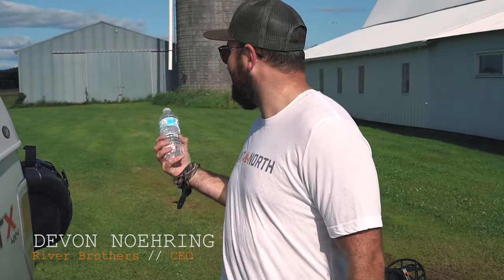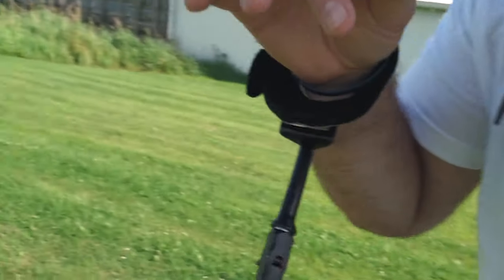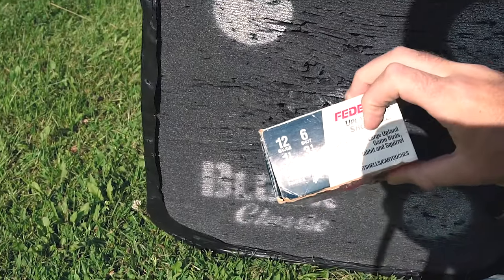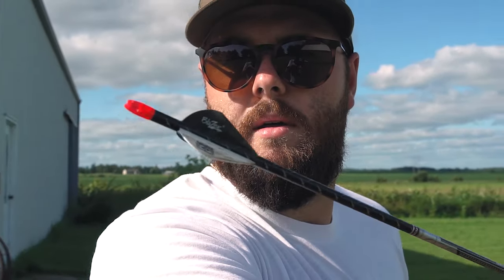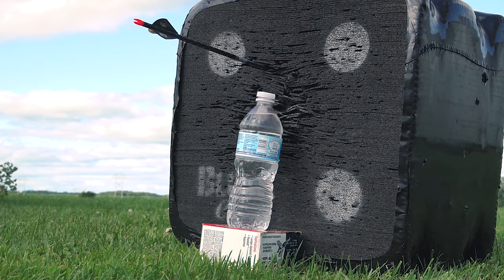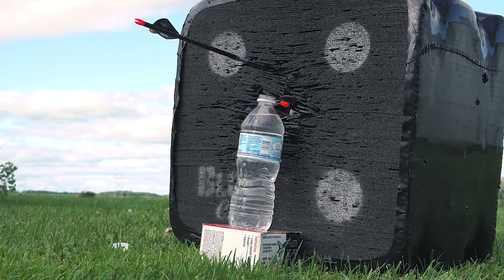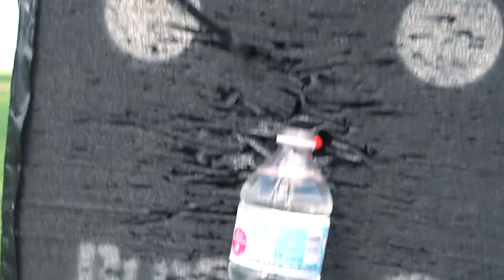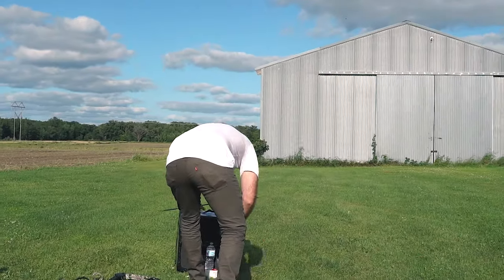Bottle Cap Challenge | Compound Bow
We set out to do the Bottle Cap Challenge using a compound bow. In all honesty, we didn't expect him to hit it at all... Devon shot it with his second arrow at roughly 25 yards. Enjoy!